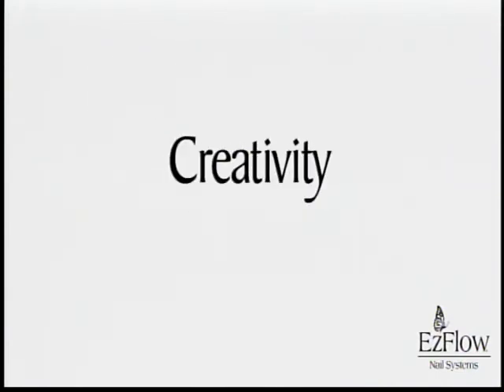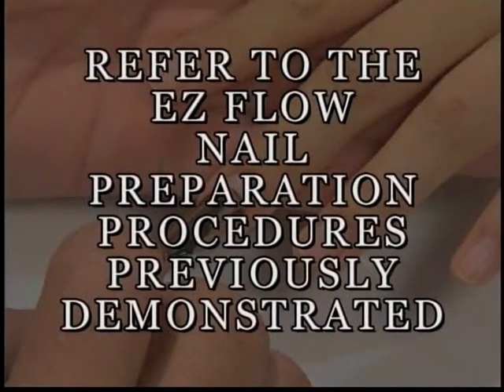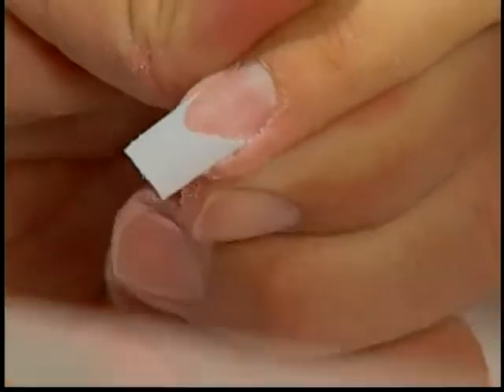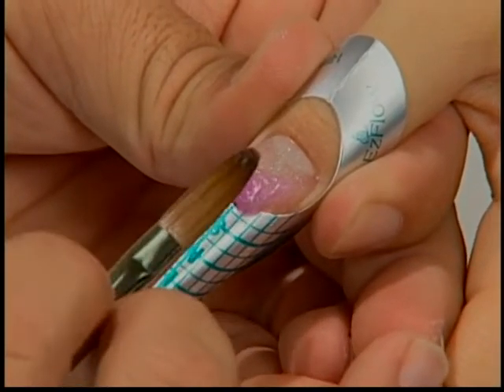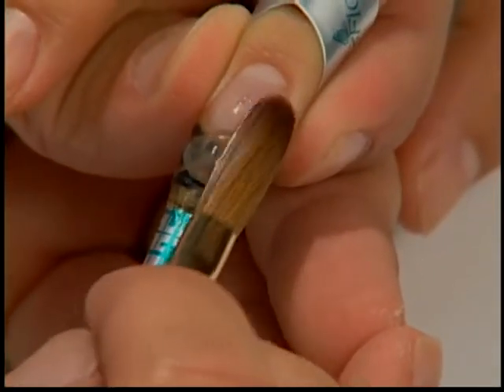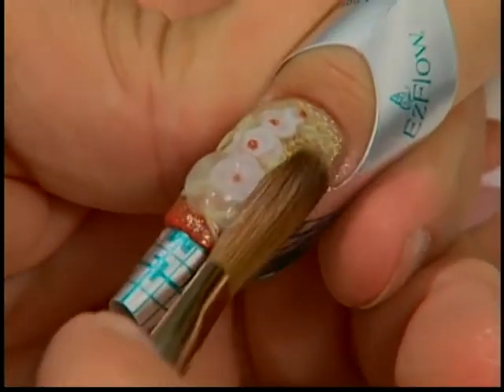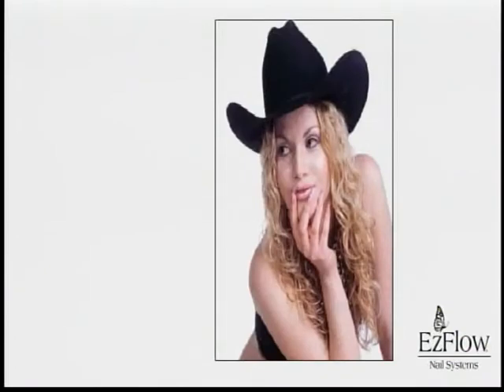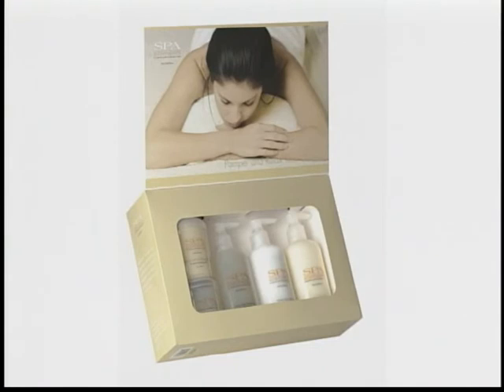Vintage Nail Video: EZ Flow Nails Acrylic System Educational Video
How to apply EZ Flow acrylic nails